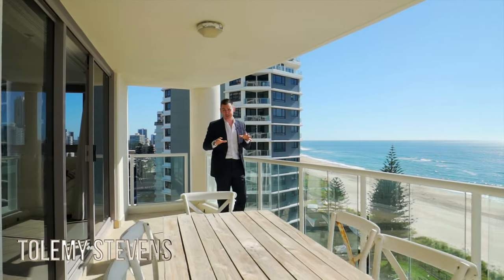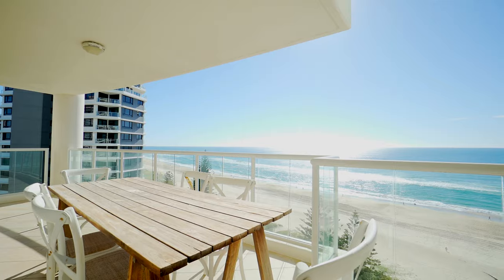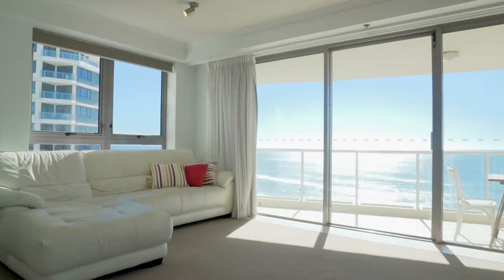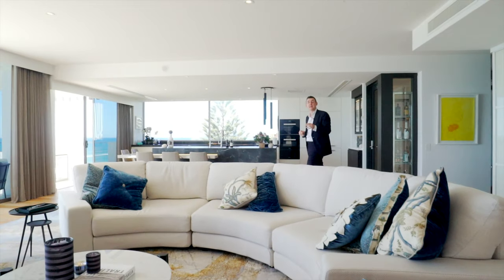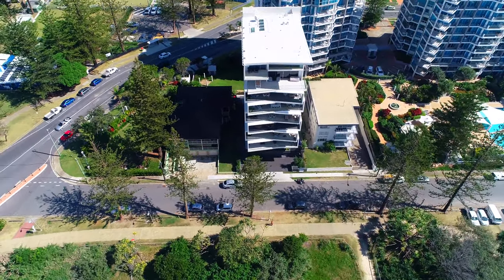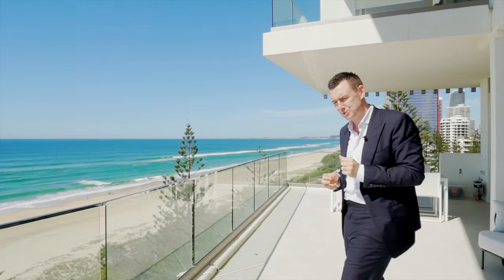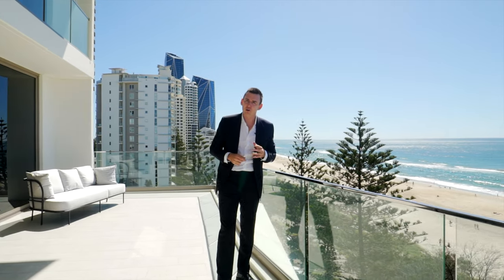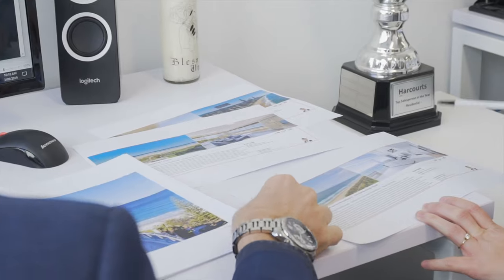The Beachfront Report Edition 2 Part 3